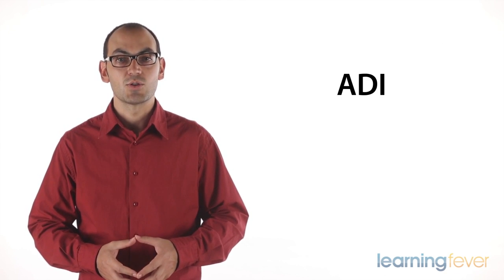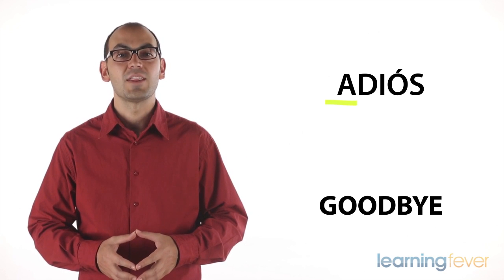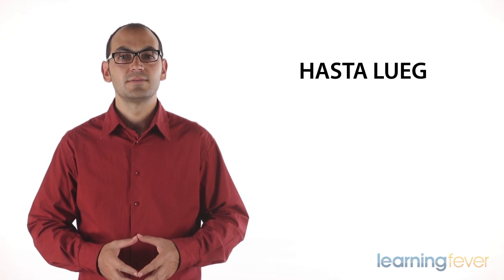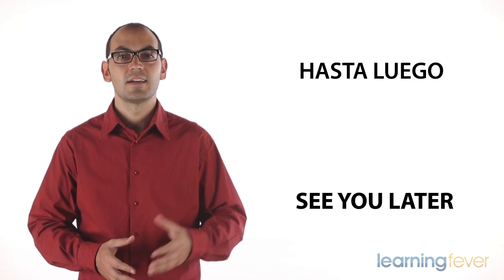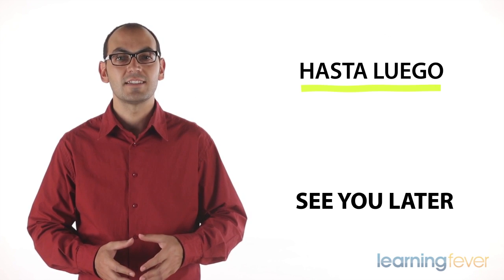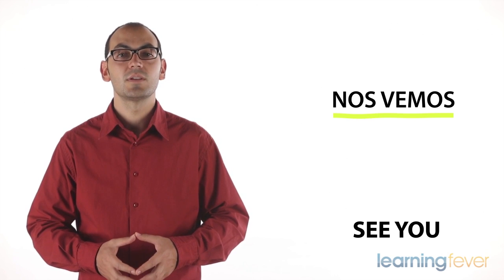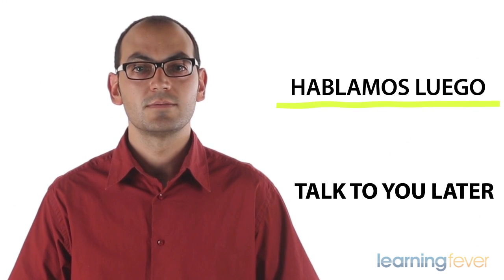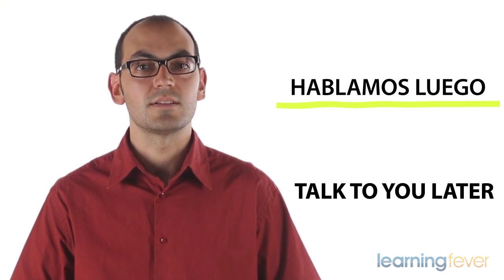Spanish for Beginners & Travellers | Farewells | Complete Spanish Tutorials